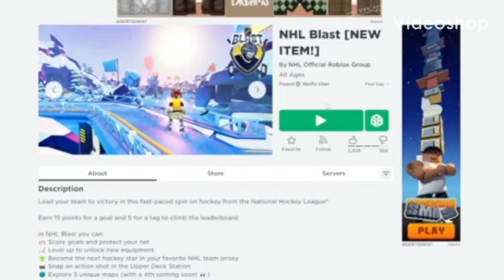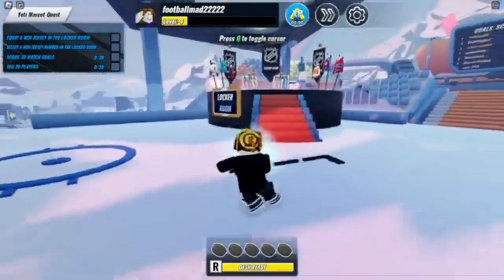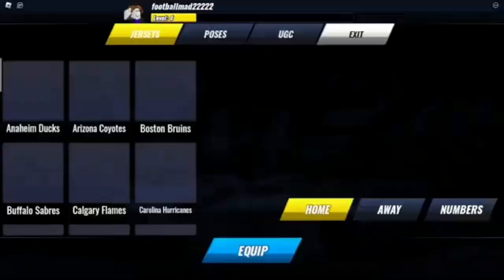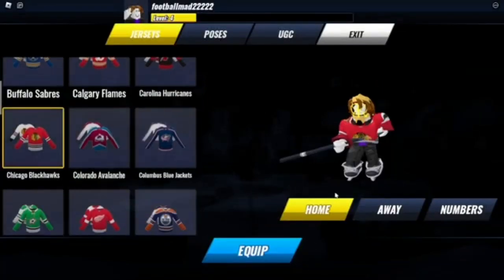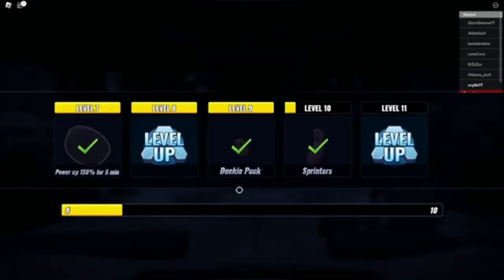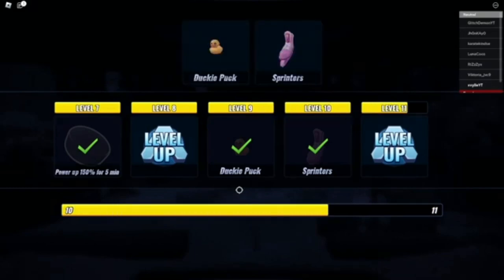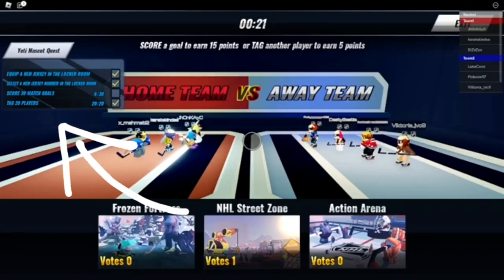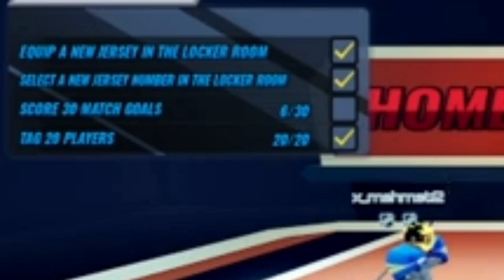HURRY! GET THIS FREE SWORD ROBLOX! 😱😳(2023)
hurry! free new roblox items
free robux
roblox

cheap korblox
cheap skotn
cheap hat
Testing if I can get the super super happy face for FREE! 😳
Tested this ROBLOX TIKTOK HACK- 😭
Trying to get FREE ROBUX- 🤑😲😭
this GLITCH breaks Roblox 😲
When your mom FINALLY gives you ROBUX 🤑roblox
korblox
cheap korblox
cheap skotn
korblox
cheap korblox
cheap skotn
korblox
cheap korblox
cheap skotn

roblox funnyroblox funny momentsroblox gameplayRoblox free itemsfree roblox itemsroblox free items 2022Catalog robloxFree accessories on robloxfree roblox outfitsroblox simulatorrobuxhow to get free robuxfree robux 2022Free clothes roblox TRYING THE FREE POISONED HORNS METHOD 😨
cheap korblox
cheap skotn
cheap hat
When your mom FINALLY gives you ROBUX roblox funnyroblox funny momentsroblox gameplayRoblox free itemsfree roblox itemsroblox free items 2022Catalog robloxFree accessories on robloxfree roblox outfitsroblox simulatorrobuxhow to get free robuxfree robux 2022Free clothes roblox TRYING THE FREE POISONED HORNS METHOD 😨
cheap korblox
cheap skotn
cheap hat
cheap korblox
cheap skotn
cheap hat
cheap korblox
cheap skotn
cheap hat
cheap korblox
cheap skotn
cheap hat
cheap korblox
cheap skotn
cheap hat
When your mom FINALLY gives you ROBUX canon Free roblox items